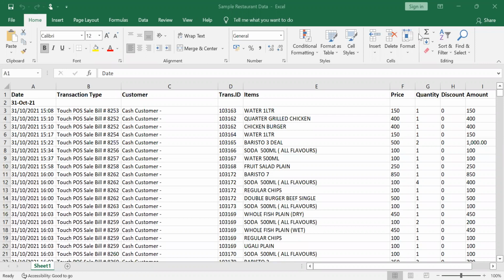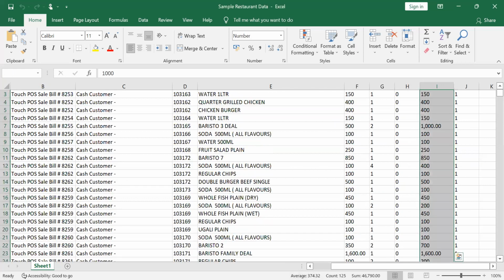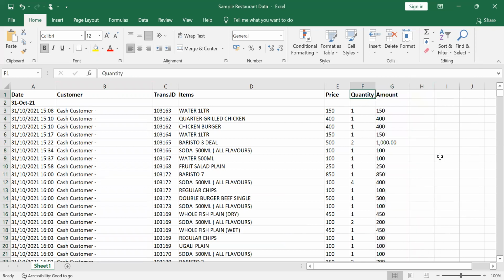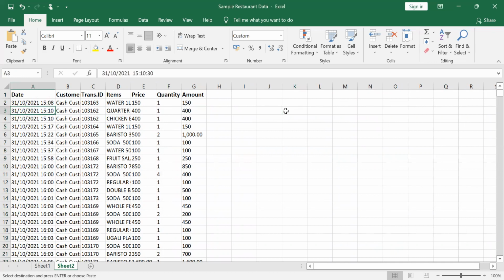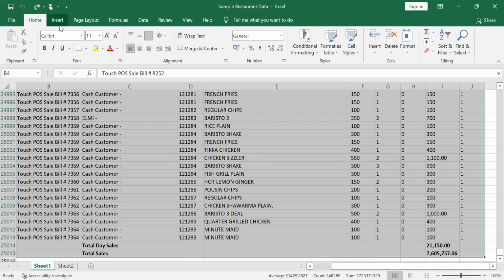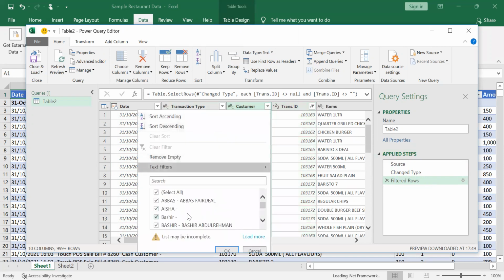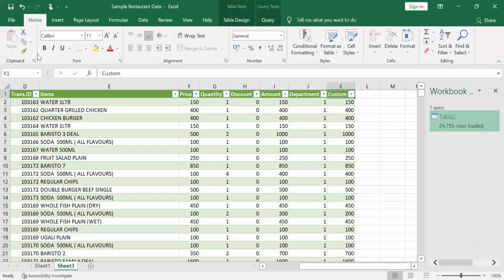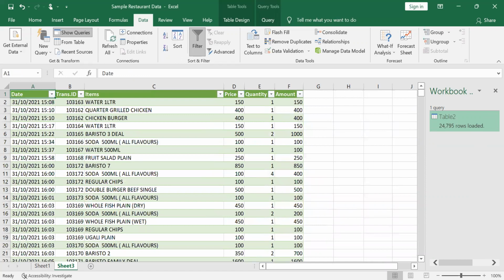From Basic to Complex Data analytics of real life data with MS Excel Part 1 Cleaning